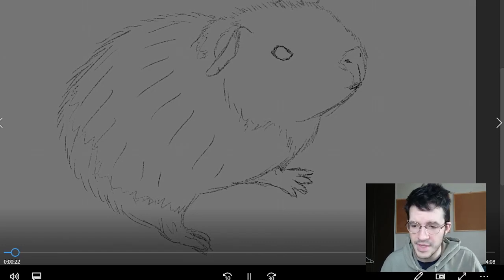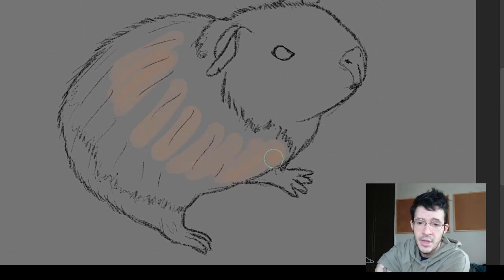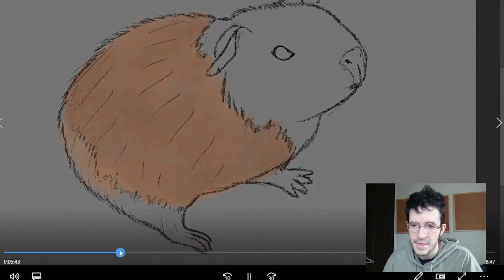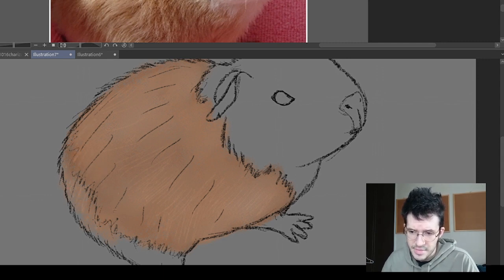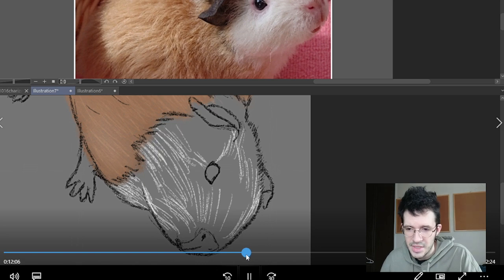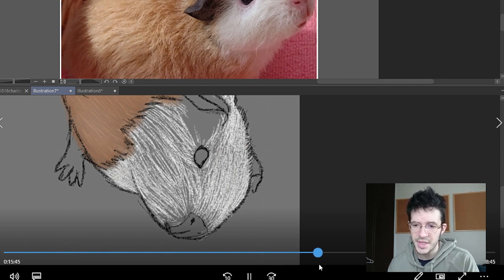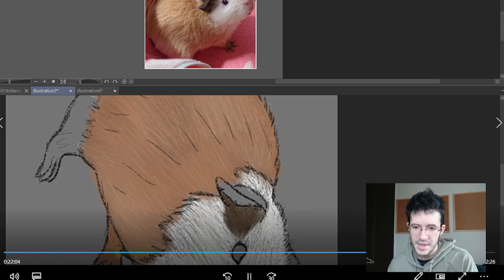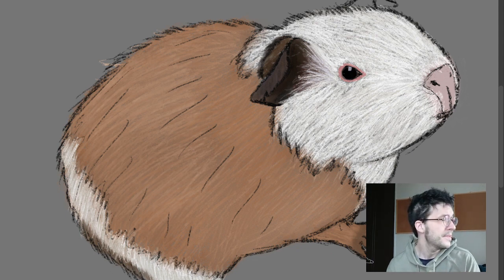Let's improve my art! Day 28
I did the voiceover right after the last video, and it is just me working on coloring Penne the guinea pig.